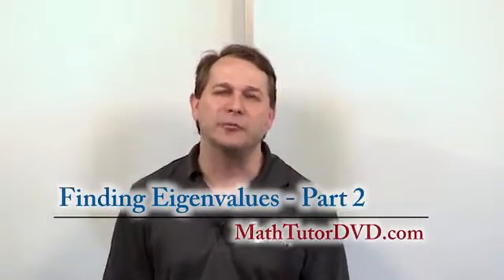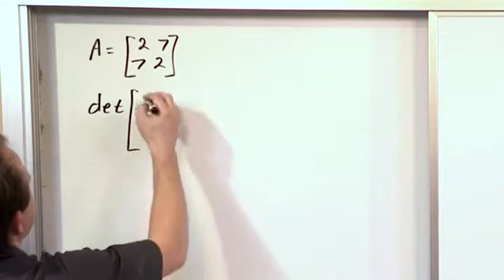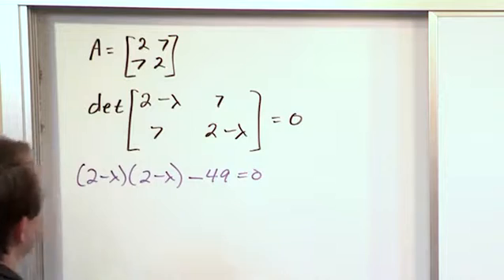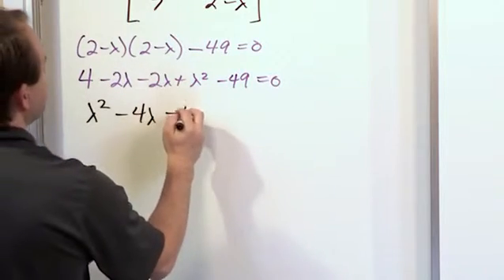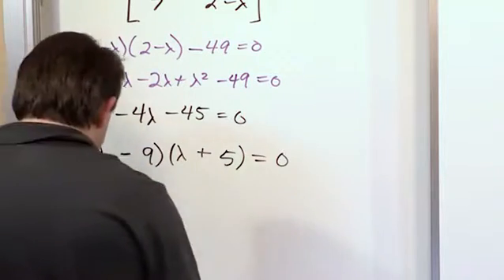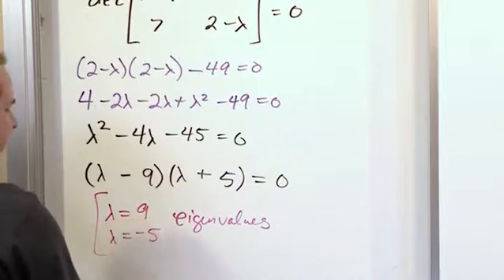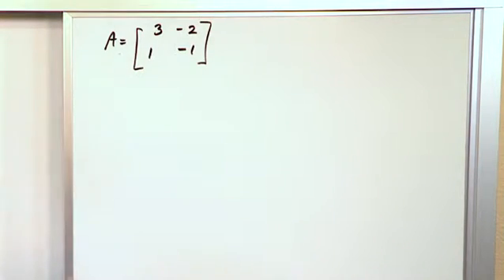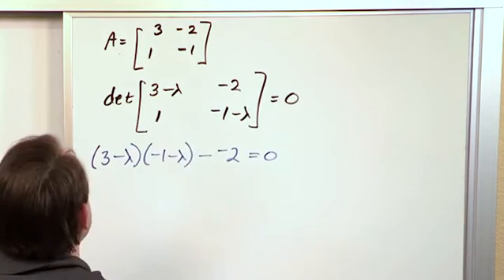Lesson 17 - Finding Eigenvalues, Part 2 (Linear Algebra)